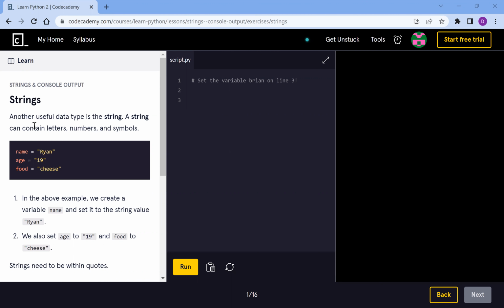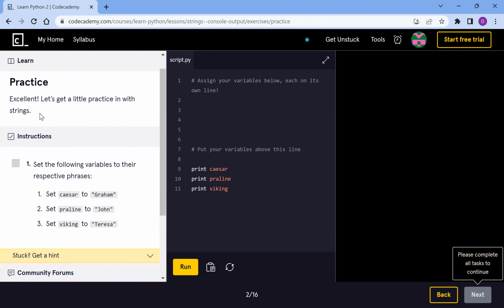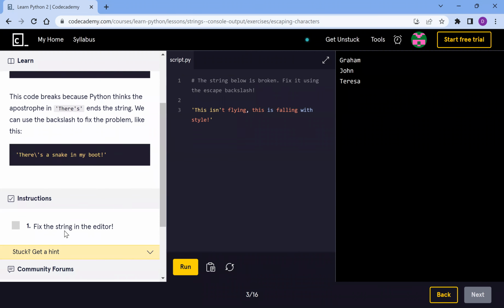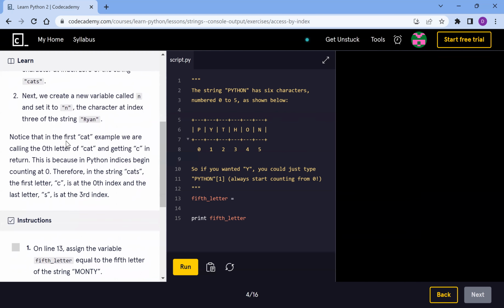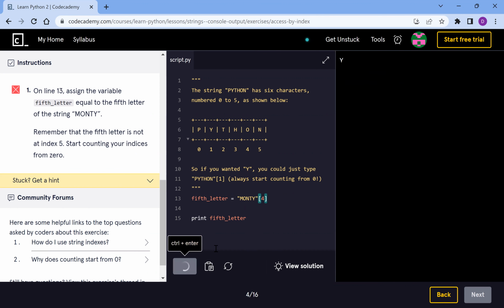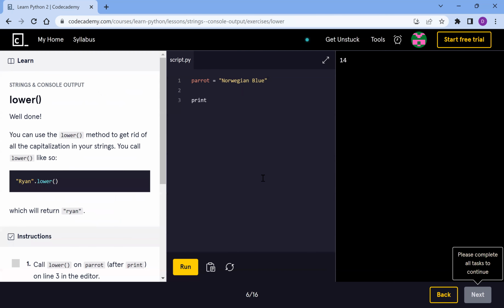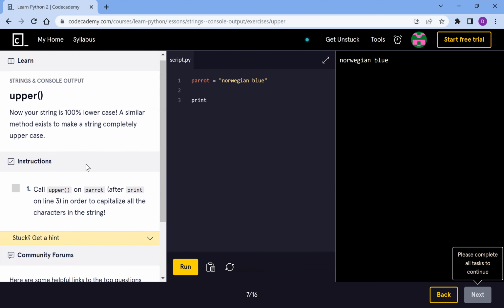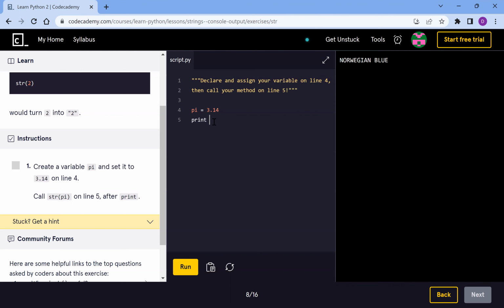Python For Kids: Variables, String, String Methods